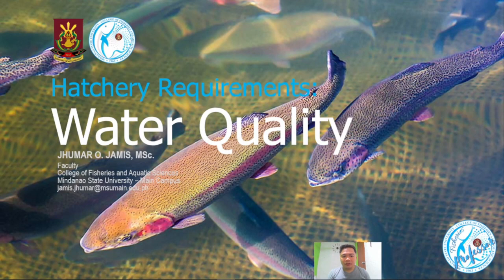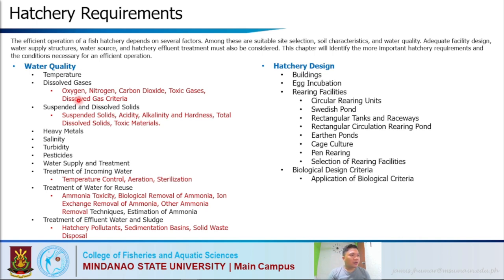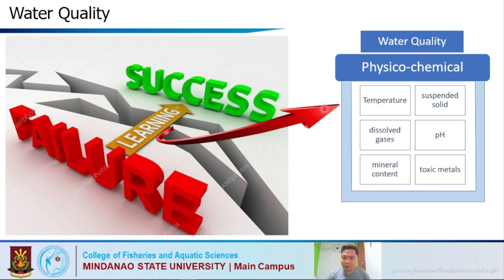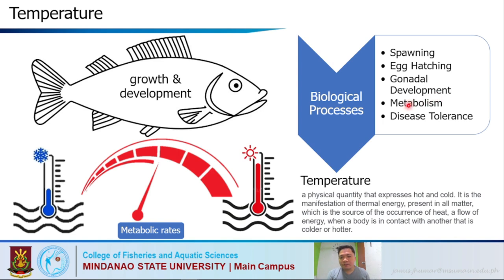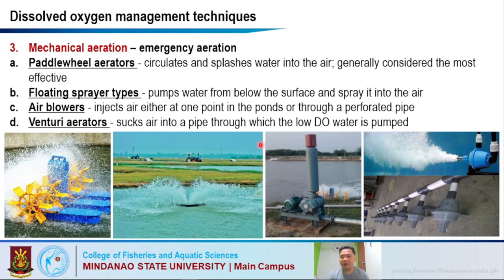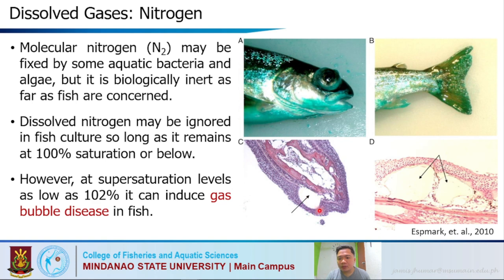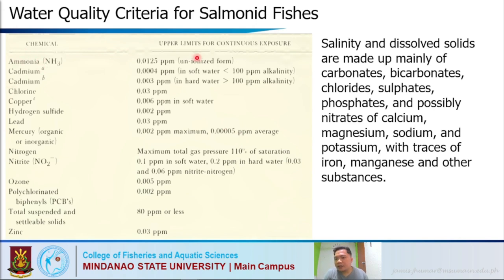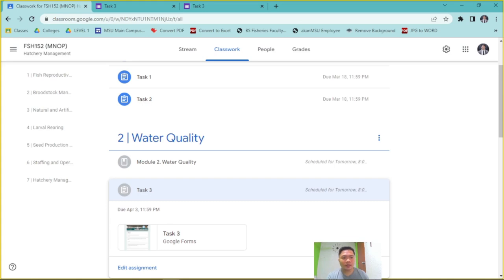Hatchery Management - Water Quality